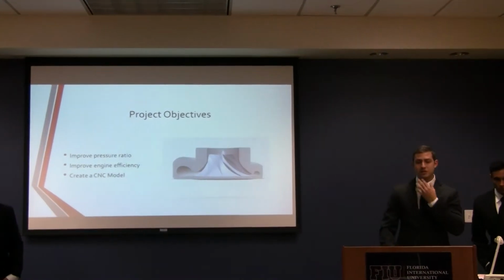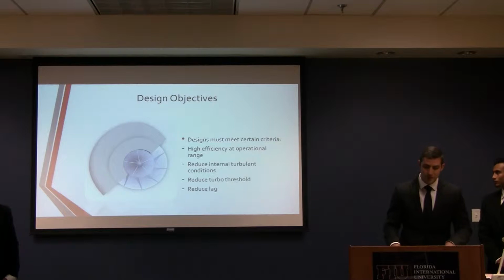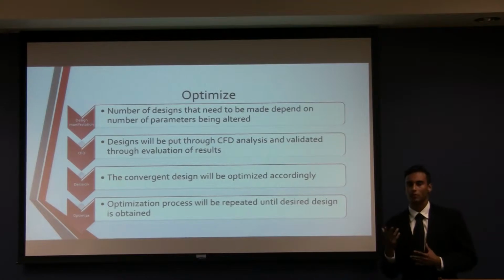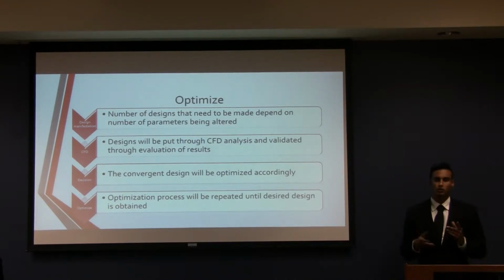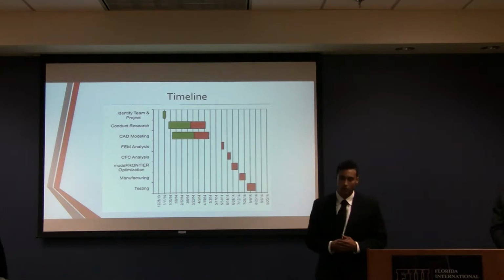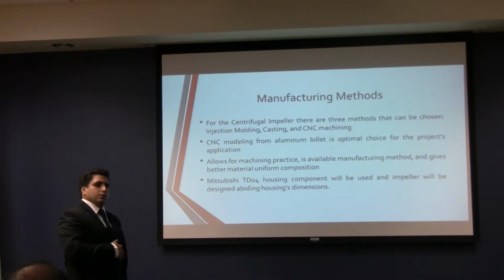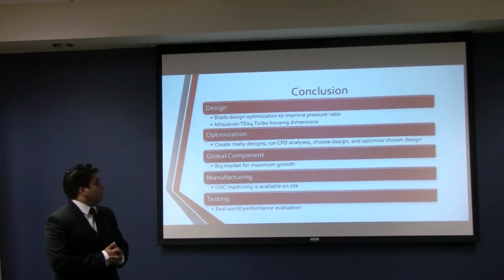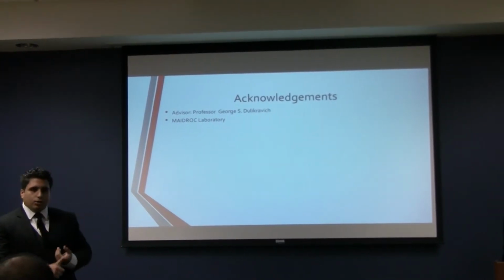2014 SD 1 T15 Radial Compressor Final